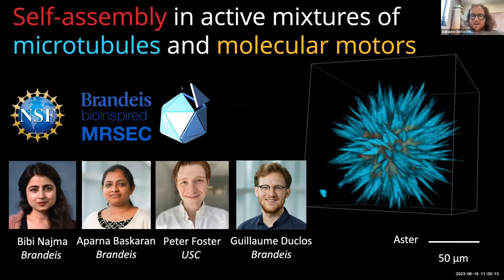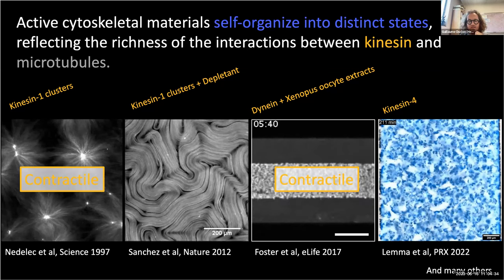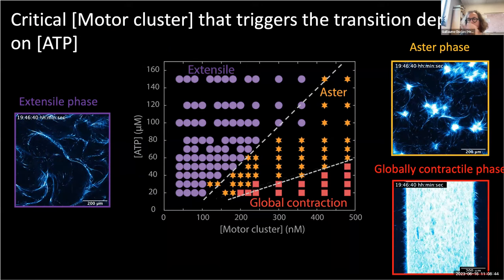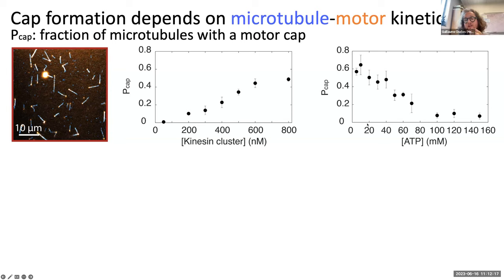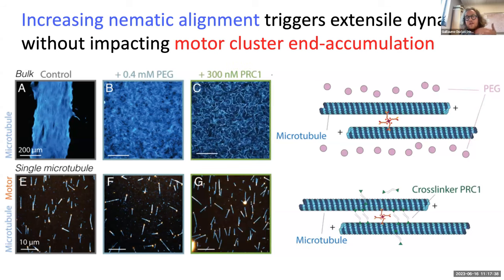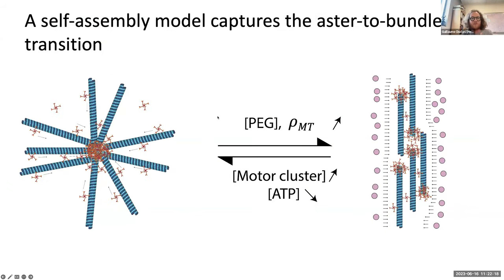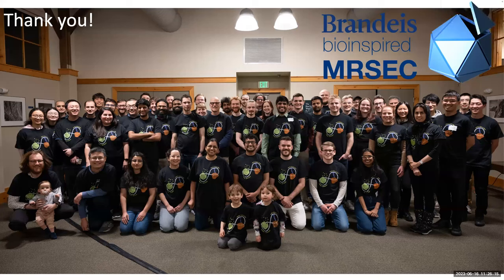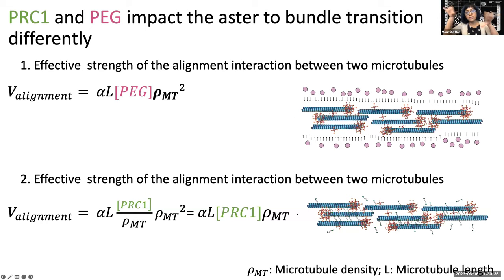Guillaume Duclos: Self-assembly in active mixtures of microtubules and molecular motors